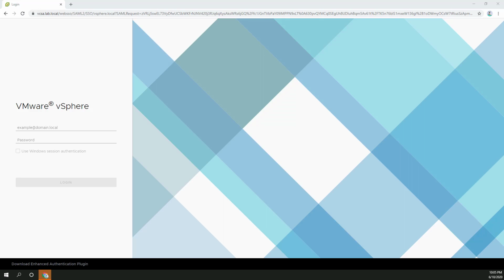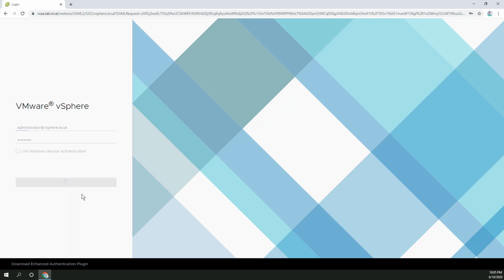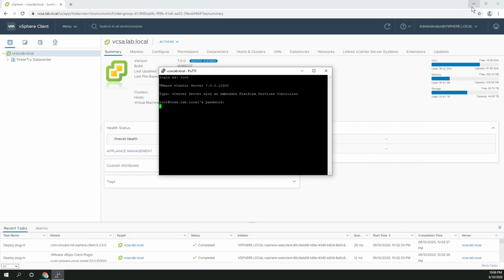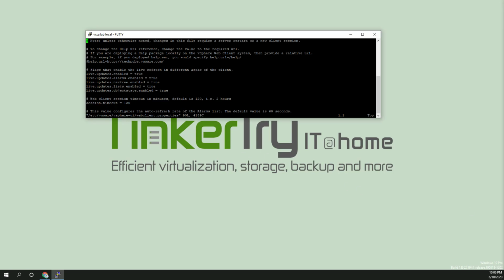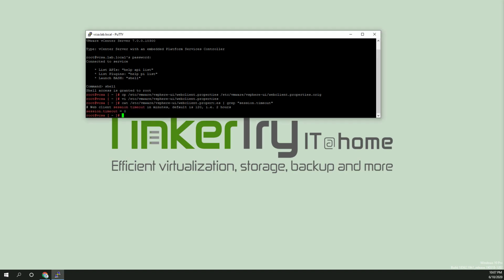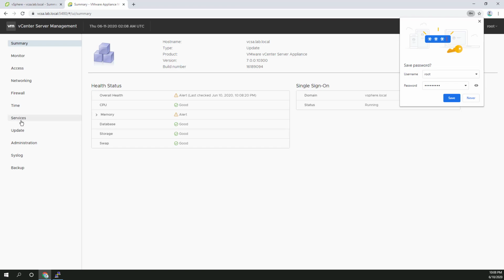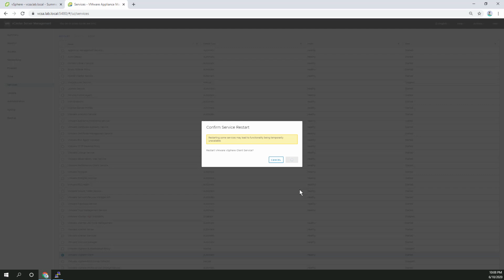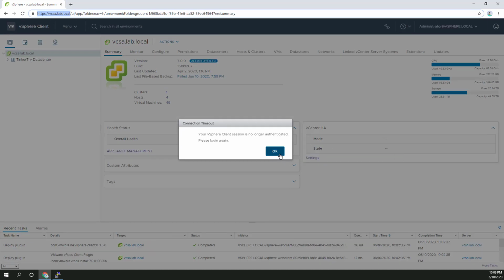How to change or disable your VMware vSphere 7 Client default inactivity timeout